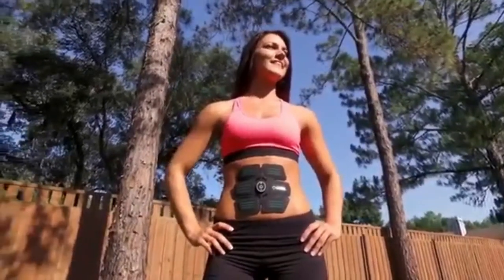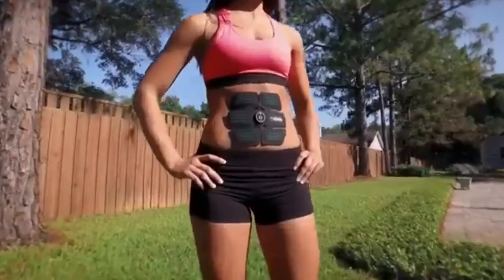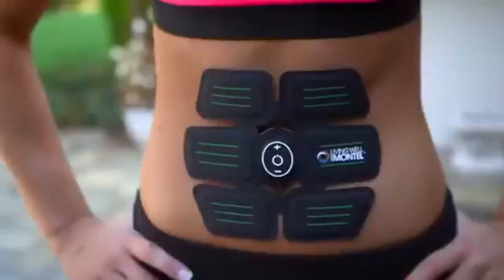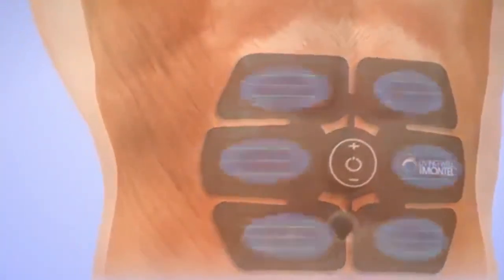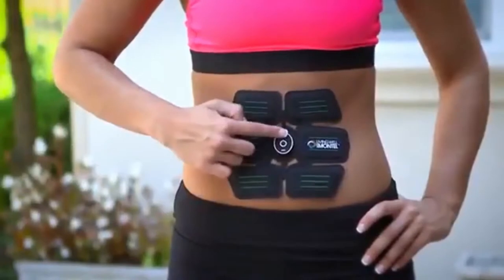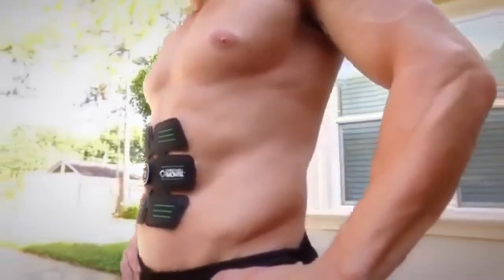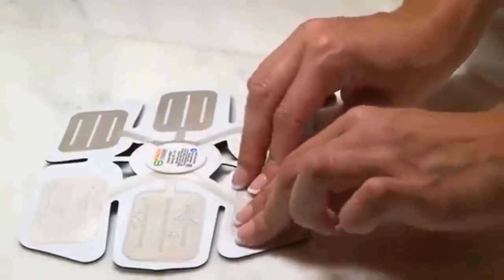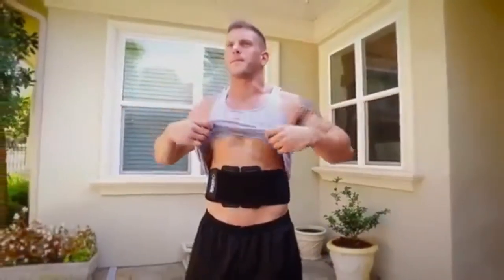🥇abs stimulator muscle toner ems abs belt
Fitness Apparatus * 3 + Abdomen Fit Pad * 1 + Body Fit Pad * 2 + Box * 1 + English Instruction Manual * 1
ABS Stimulator for Man&Women.

It's to Tone, Tighten&Strenghten your Abs and body, you can gain tighter stronger muscles and perfect figure after consecutive use of this product for 6-8 weeks (about 20 minutes per day, 5 times per week). Your overall health will improve greatly.

Through current stimulation, directly send signal to muscle, to promote muscle movement, has been used by physical therapists for 30 years in health care industry.